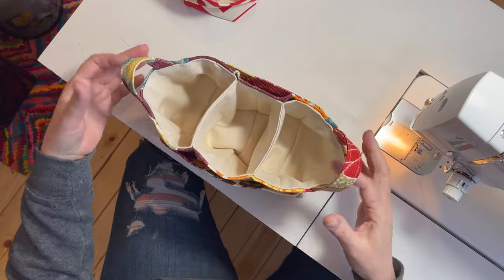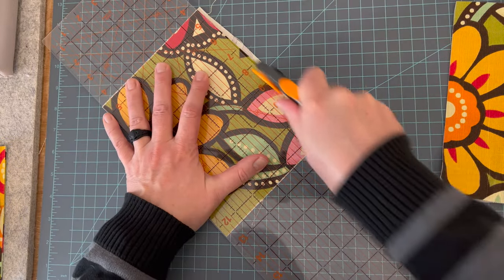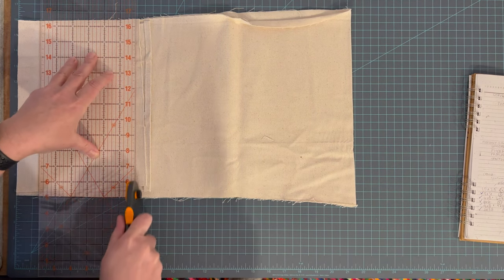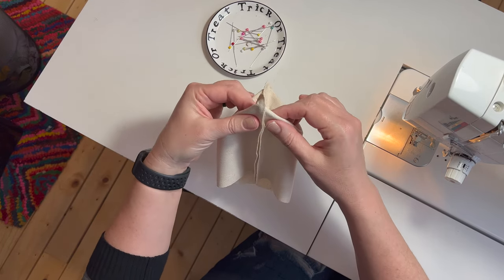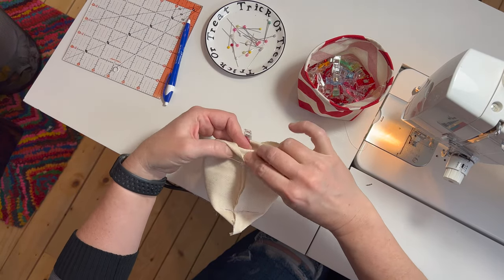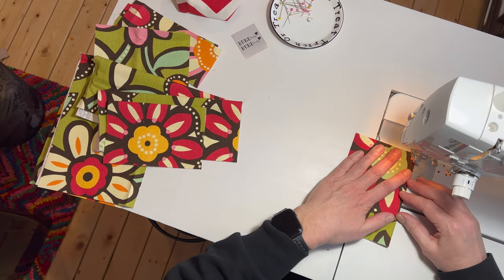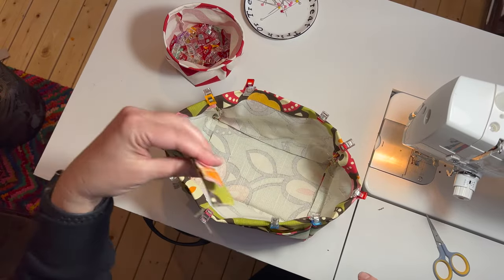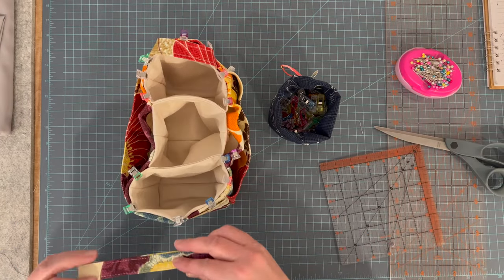Sew to Sell - organizer tote with handles - Beginner friendly, easy and inexpensive to make.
You guys, this is the Easiest yet best bag you can sew.  Even a beginner sewer can make this bag in less than an hour.  If you buy the fabric, it will be less than $10!

If you have a pair of old jeans, you can make this bag for free.

Here is a super easy and fun DIY tutorial on how to sew an organizer tote.  So many uses, organize your purse, diaper bag, back pack, gym bag.  Or use it next to your couch to keep your remotes organized.
Use this to organize your life or give it as a great gift to help someone else organize their life.

These work great to organize a large purse, tote or diaper bag.  Also works great in a school bag or backpack.

This could even be made from recycled fabric like denim from jeans.

CUT LIST:
6 - 7.5"x7.5" (interior pouches)
3 - 9" x 6" (base and two long sides) labeled incorrectly on video cut list
2 - 6" x 8" (end pockets)
2 - 6" x 6" (end pieces)
2 - 9" x 8" (long side pockets)
2 - 3" x 7" (handles)

*credit for this bag goes to SewSpire.com, be sure to check her out, she has a bunch of great sewing tutorials to check out!

Melissa 🌺